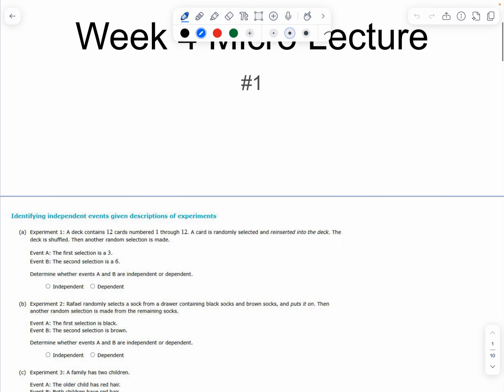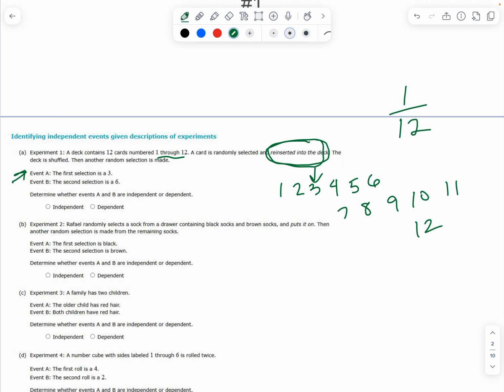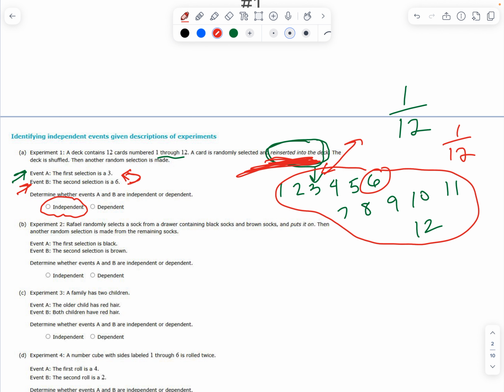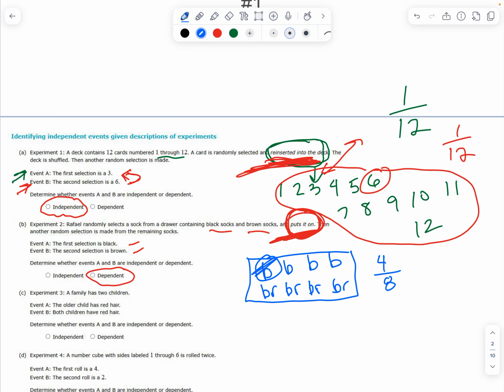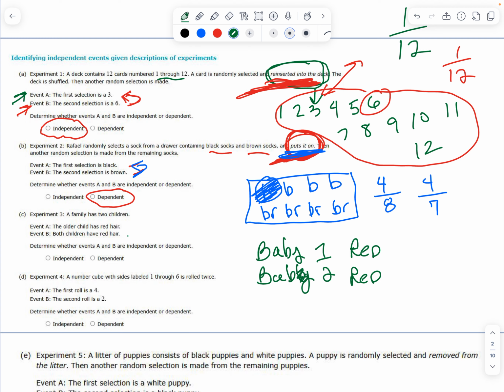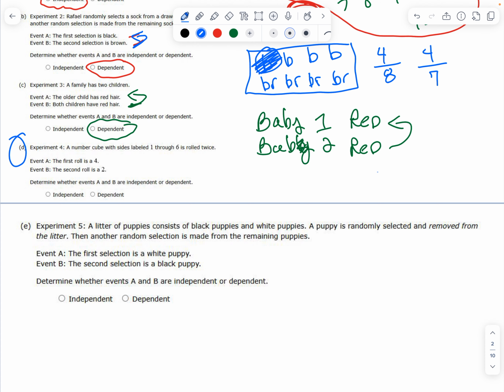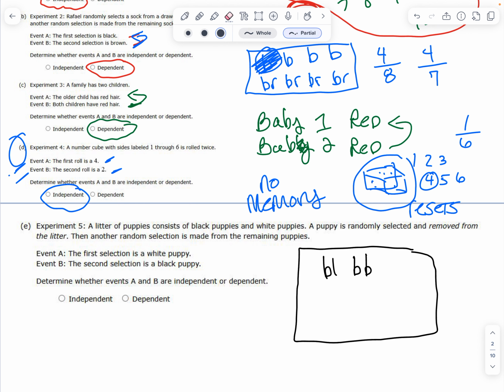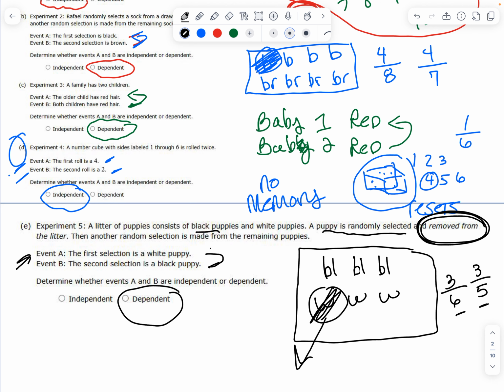Week 4 Micro Lecture - Identifying if Events are Dependent or Independent